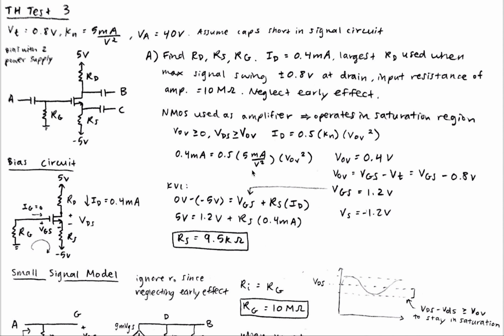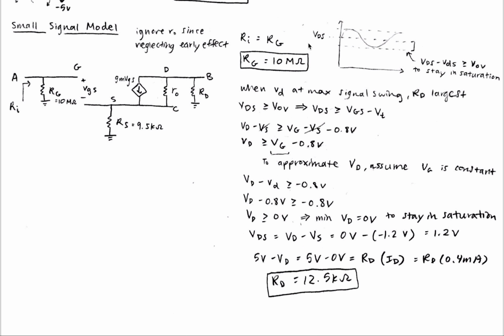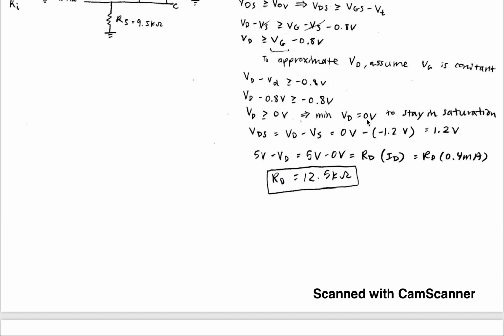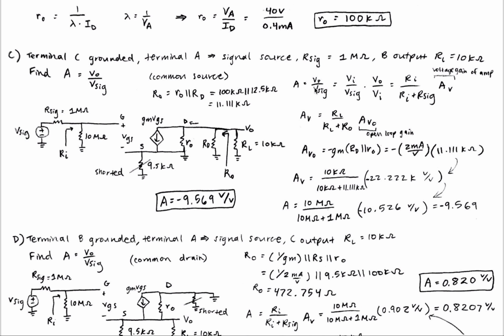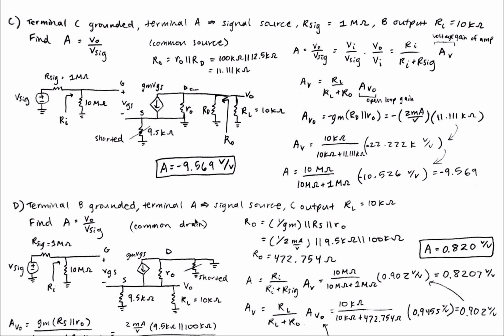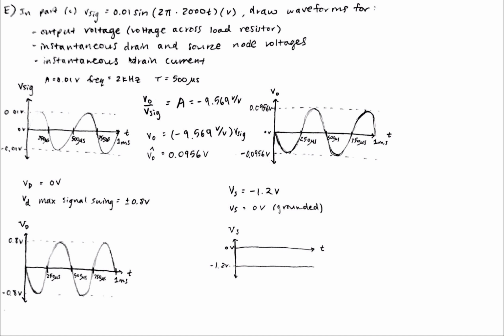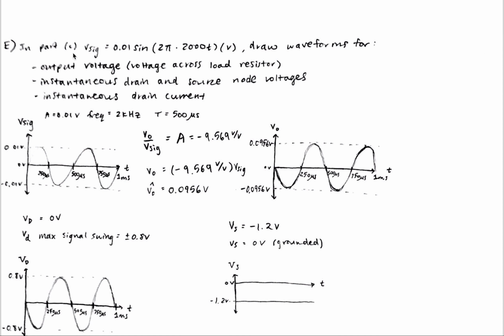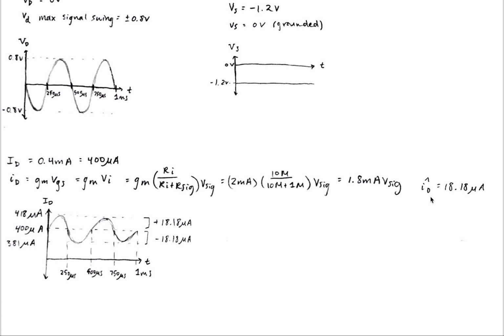TH Test 3